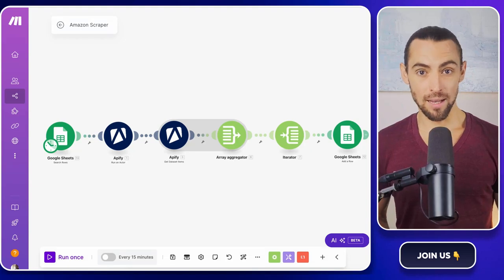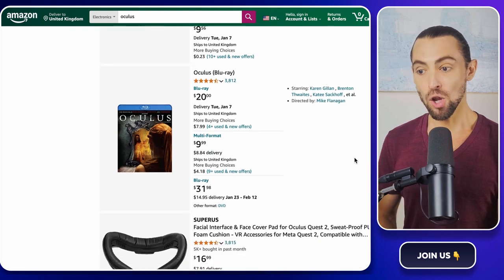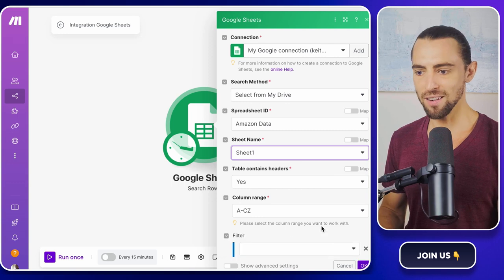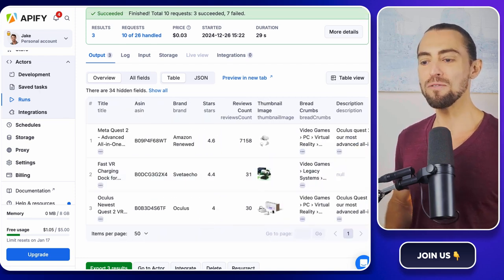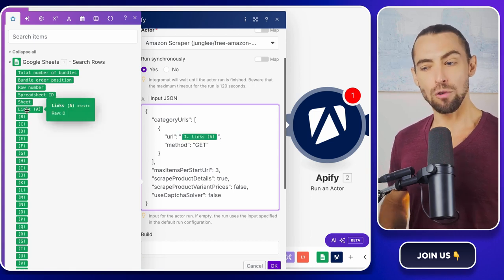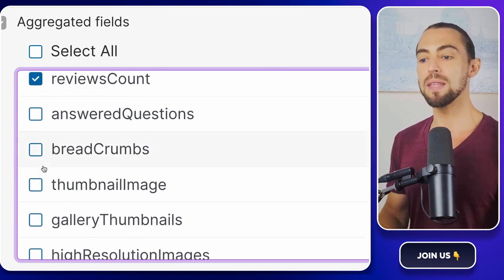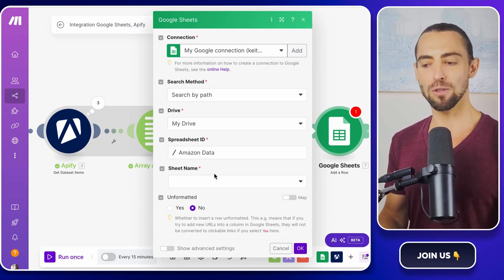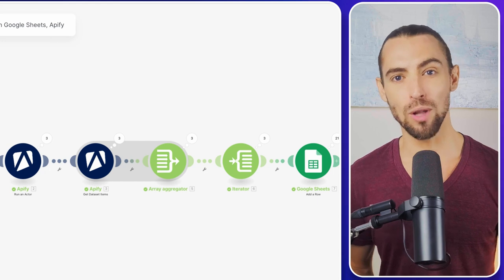How to scrape Amazon Product data and Review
Want to collect real-time Amazon product data and reviews for research, pricing, or analysis?
In this step-by-step guide, you’ll learn how to scrape Amazon product information and customer reviews safely and efficiently — with or without coding.

What You’ll Learn:
How to scrape Amazon product details (title, price, rating, etc.)
How to extract customer reviews and ratings
Tools and libraries used (e.g., Python, BeautifulSoup, Scrapy, Selenium)
Web scraping best practices & legal considerations
Alternatives to scraping (Amazon API, review aggregators)

Tools Covered in This Video:
Python
BeautifulSoup
Selenium
Scrapy

Amazon Product Advertising API
Google Sheets / CSV Export
Why Scrape Amazon Data?
Track product pricing & trends
Analyze customer feedback
Monitor reviews for brand management